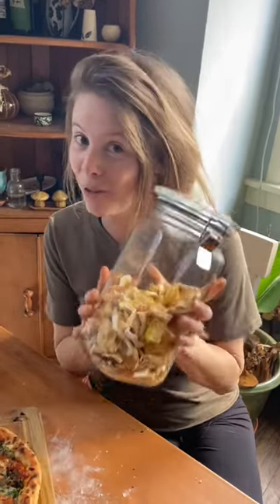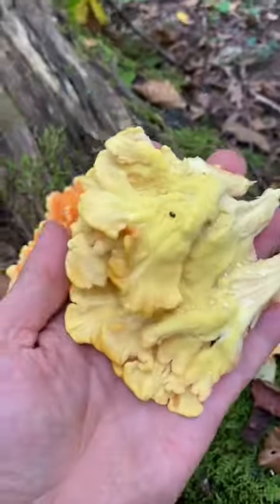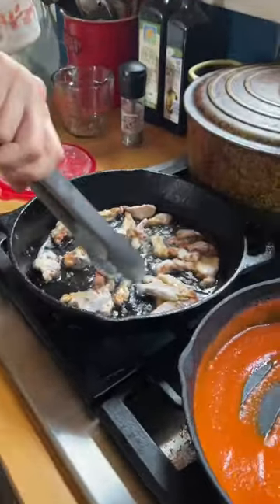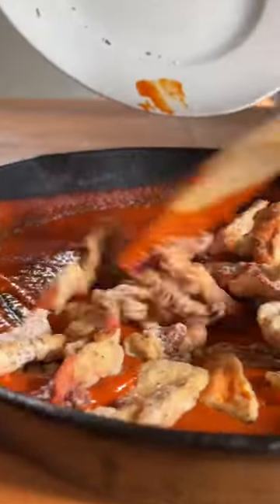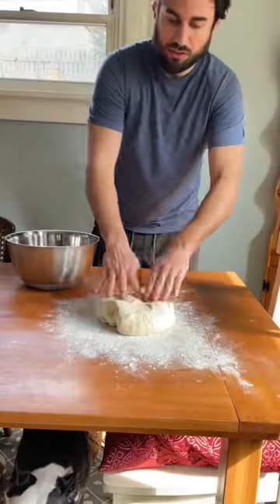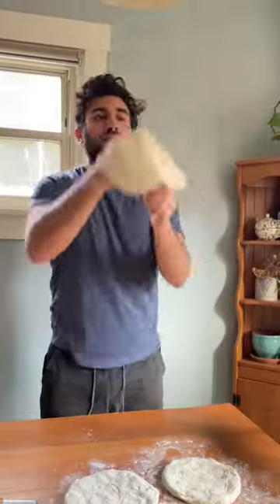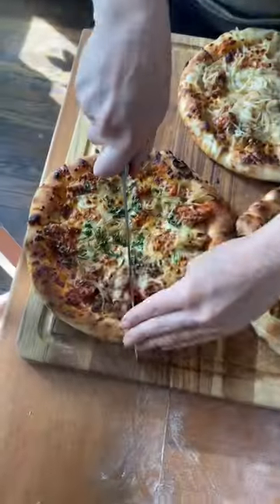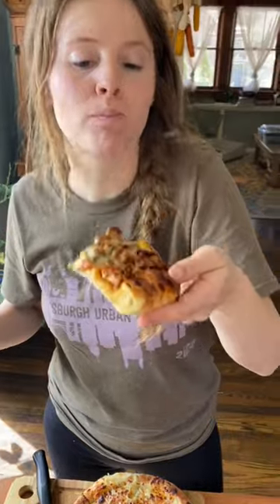Buffalo chicken (of the woods) pizza!